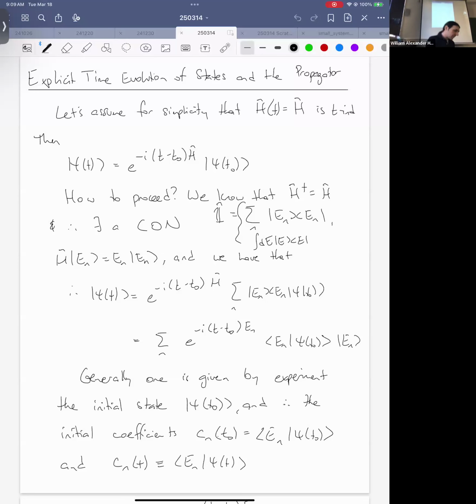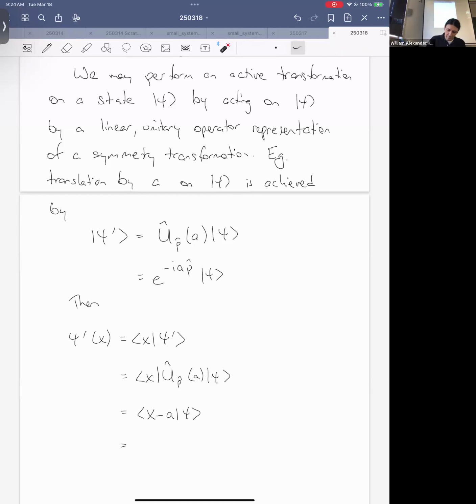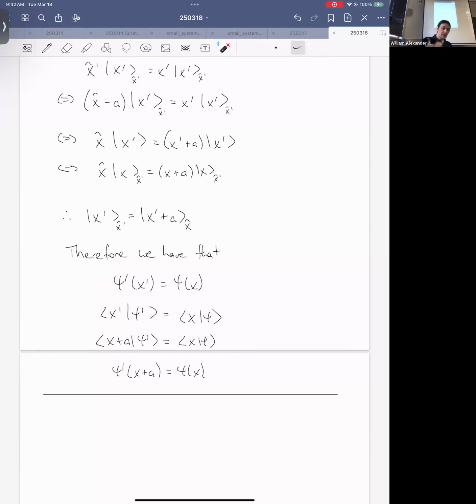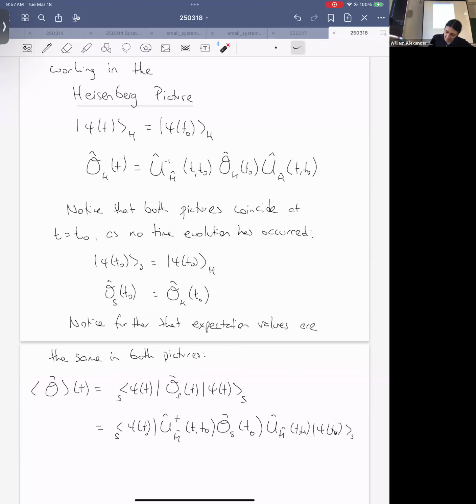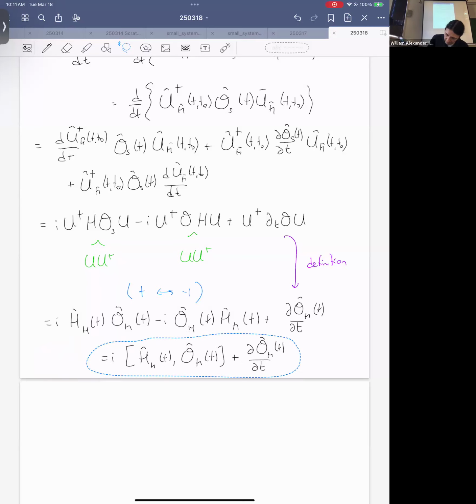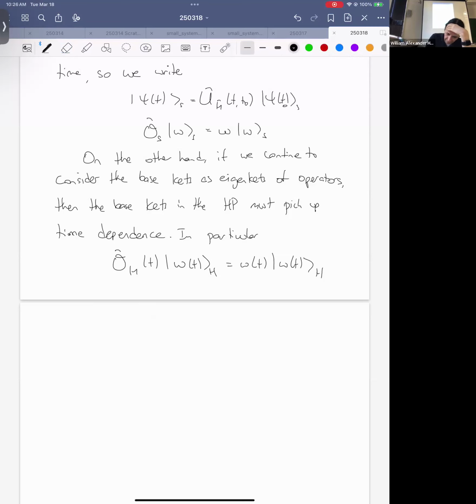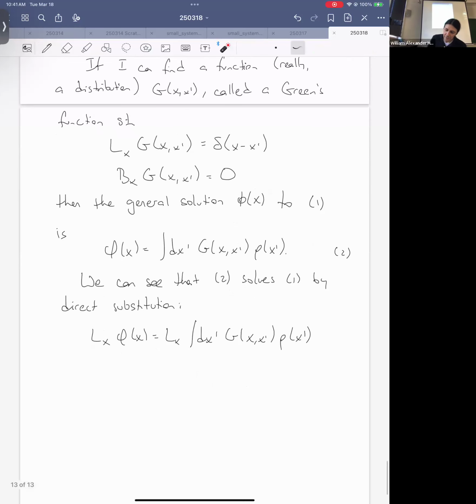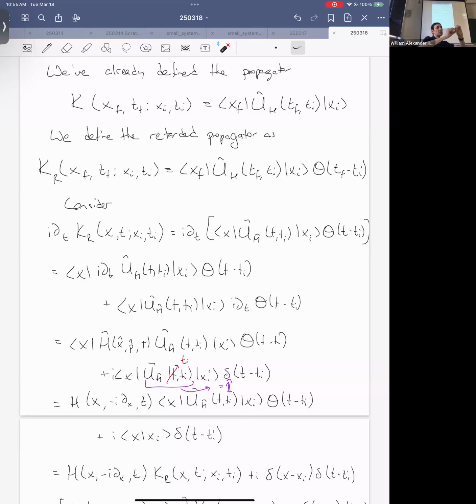2025 UCT Physics Honours Quantum Mechanics 1 Lecture 9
Review of last time; active vs passive transformations in quantum mechanics; Schrödinger vs Heisenberg Pictures; commutator of operators in the Heisenberg Picture; expectation values and amplitudes are the same in both pictures; Green's function theory; the retarded propagator is the Green's function for the time dependent Schrödinger wave equation

Note that I cut out the part where I messed up the example of a passive transformation, and I uploaded notes that should hopefully make the transformation clear.